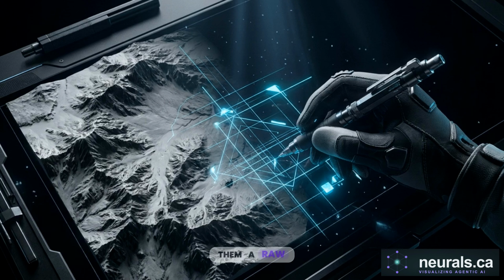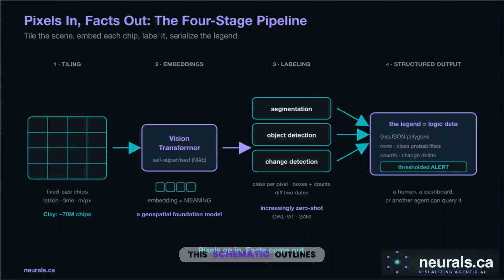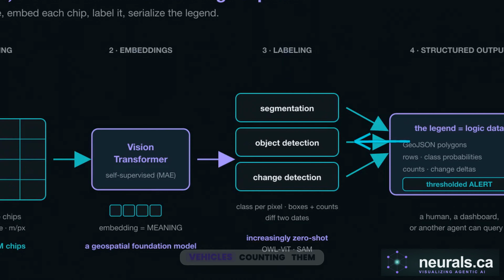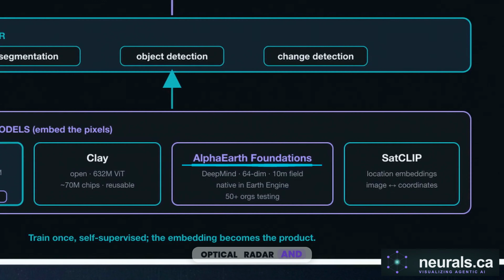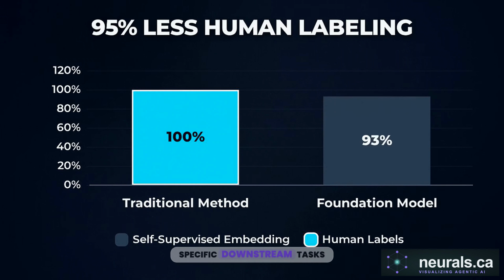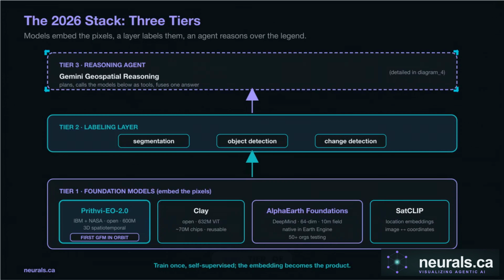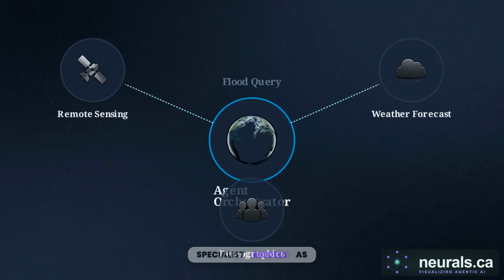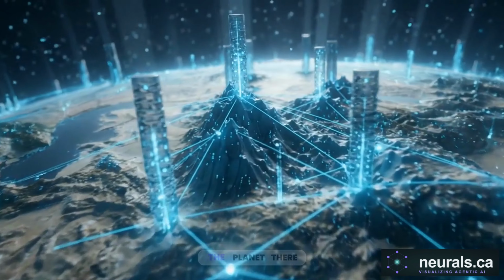The Neural Bridge: How AI Turns Satellite Pixels into Real-Time Facts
Every single day, satellites photograph the entire surface of the Earth. Planet alone keeps a six-petabyte archive and refreshes the global landmass roughly daily. To a human eye those are gorgeous pictures of cities, rivers, and coastlines. To a computer they are not pictures at all, they are massive tensors, grids of numeric pixel intensities across different bands of light. You cannot ask that grid a question. This video walks the neural bridge that turns raw orbital pixels into structured, queryable facts: tiling, embeddings, labeling, structured output, the 2026 geospatial foundation models, and inference running in orbit aboard the ISS.

- Why raw satellite imagery is a tensor, not a picture, and why uninterpreted pixels offer no answers on their own.
- The four-stage pixels-to-facts pipeline: tiling into chips, embedding with a vision transformer, labeling, and structured output.
- How segmentation, object detection, and change detection each write a different part of the map's legend.
- How self-supervised training lets a model learn physical structure (by predicting hidden patches) without human labels.
- The 2026 geospatial foundation models: Prithvi EO 2.0 (spatiotemporal embeddings for floods), Clay (70 million chips), and AlphaEarth (optical, radar, and elevation fused into a 64-dimensional global embedding field).
- Why the embedding, not the raw optical image, is now the true reusable product.
- How running Prithvi in orbit aboard the ISS (the IMAGIN-e payload) cuts latency by transmitting a lightweight text file instead of terabytes of pixels.
- The honest limits: resolution bounds the legend, and this is a perception layer, not a decision maker.

Chapters
0:00 Intro
0:20 The unreadable daily photo of Earth
1:11 The surveyor that never sleeps
1:53 Stage 1: tiling into chips
1:59 Stage 2: embeddings via a vision transformer
2:19 Stage 3: labeling (segmentation, detection, change)
2:30 Stage 4: structured output (GeoJSON, rows, alerts)
2:45 The 2026 geospatial foundation models
3:27 Running inference in orbit on the ISS
4:11 The reasoning agent on top
5:17 The honest limits: a perception layer

This topic is covered in Chapter 15 of "50 Algorithms Every Programmer Should Know" by Imran Ahmad (Packt)